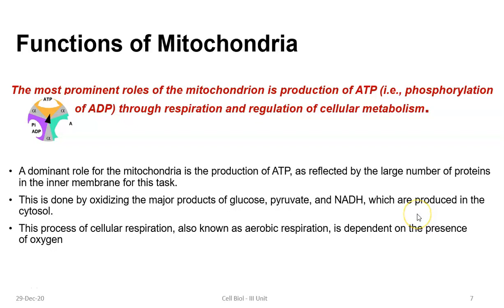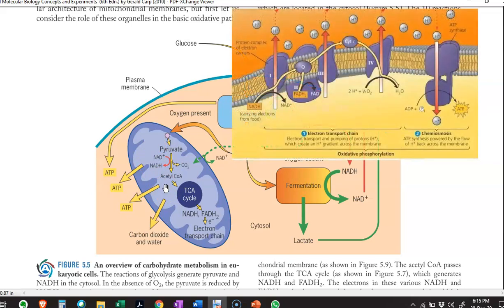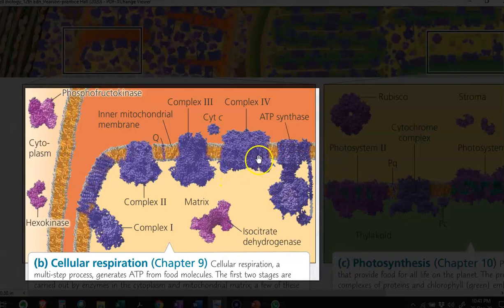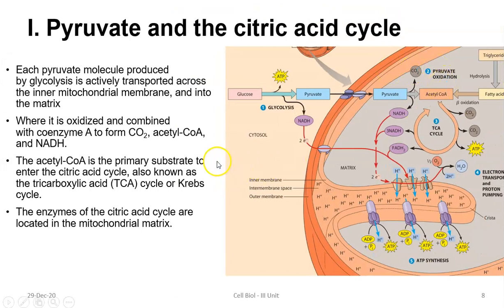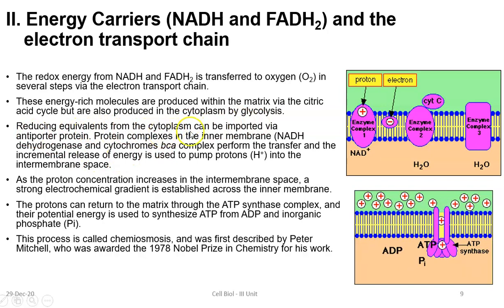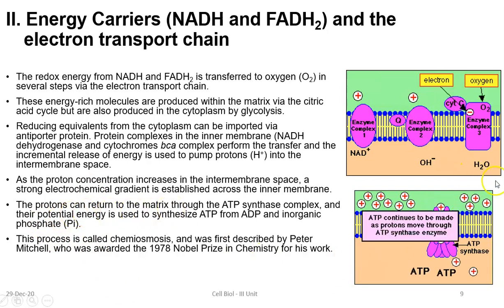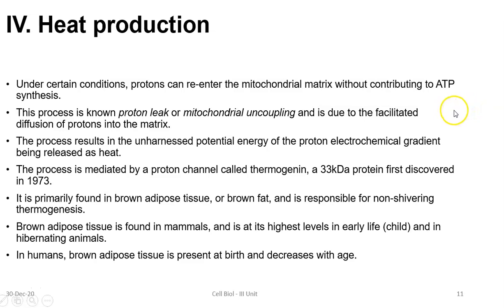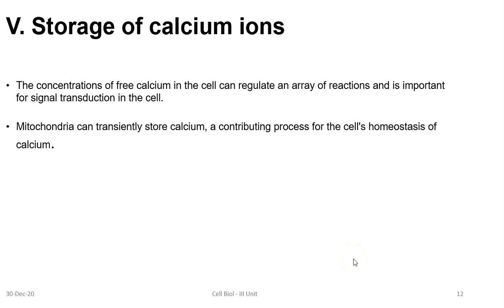CB Unit 4 Lect1B